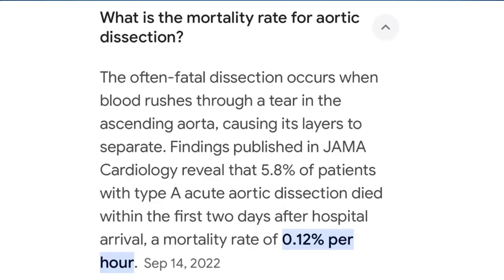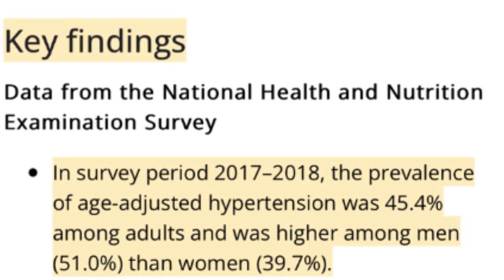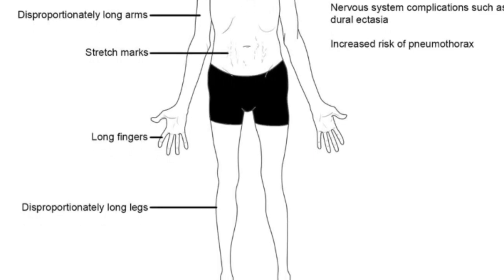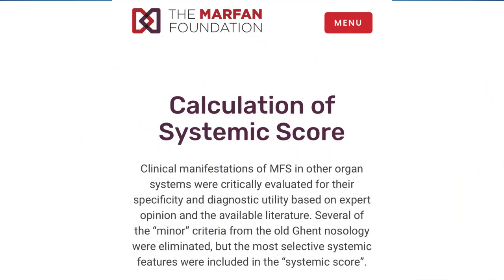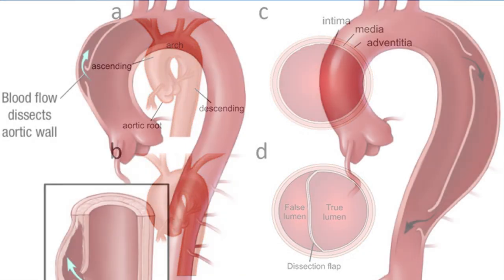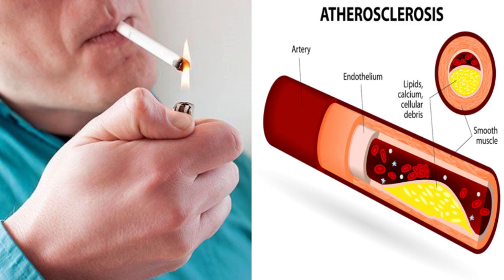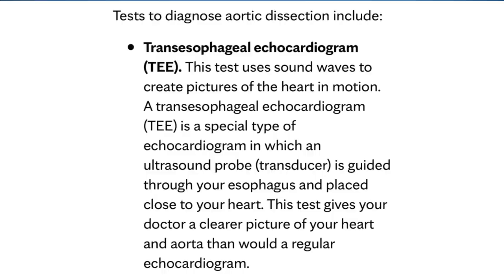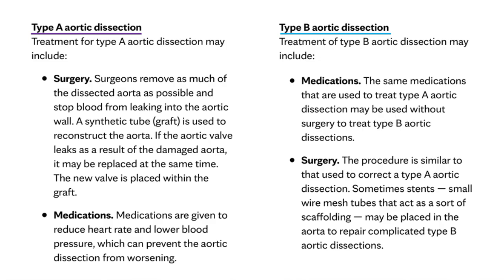Avoiding an aortic dissection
Learn how to avoid an aortic dissection in this short video

Shouting out Kerry of @Homesteadhow for his work in creating a carnivore documentary